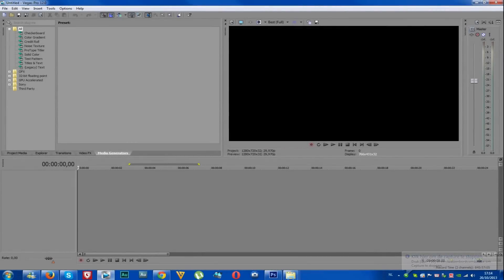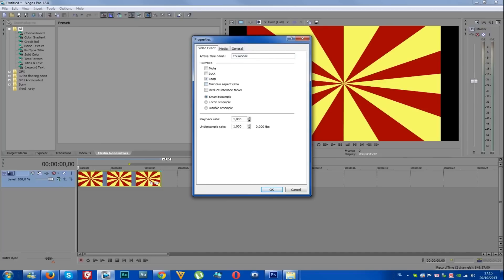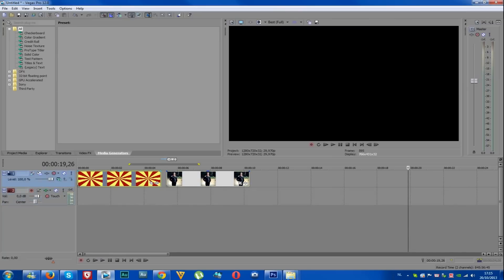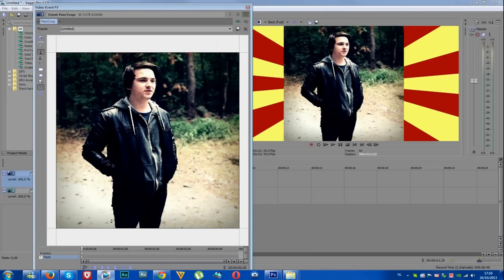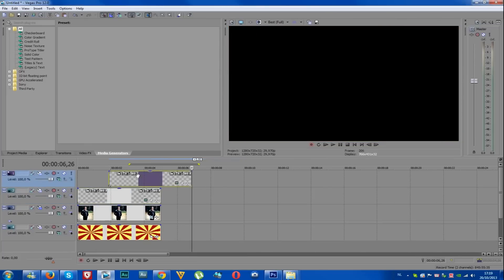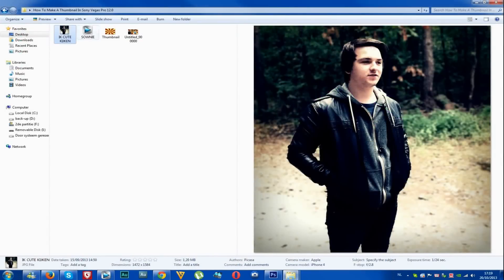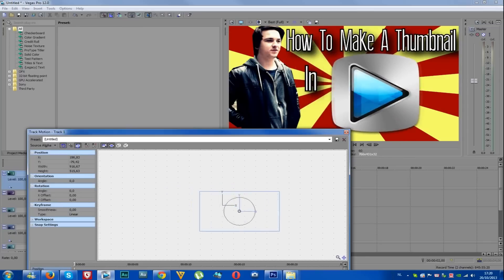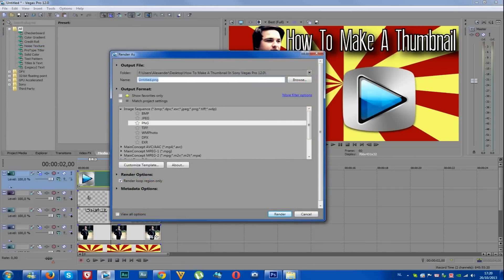Sony Vegas Pro 12: How To Make A Thumbnail - Tutorial #1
- - In this video I'll be showing you how to make a simple thumbnail in video editing software called Sony Vegas Pro 12. You can use Final Cut, iMovie, Vegas Pro 9, 10 and 11 as well.

Merchandise!

Much love
-A